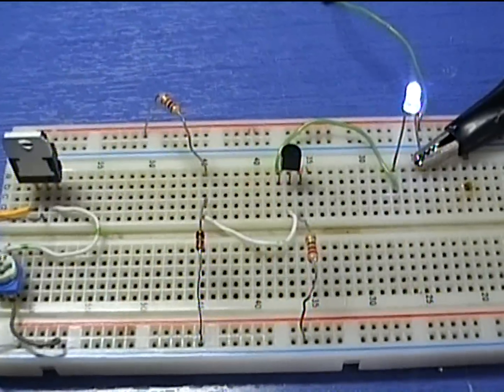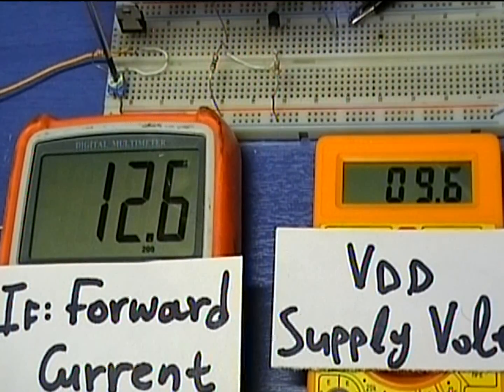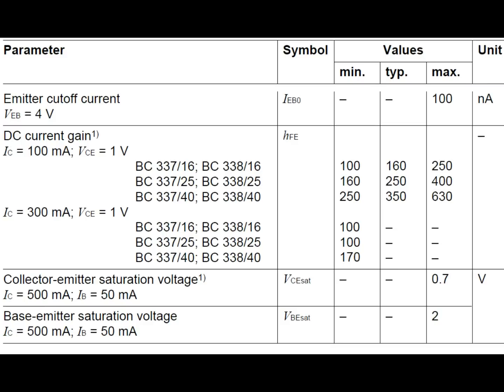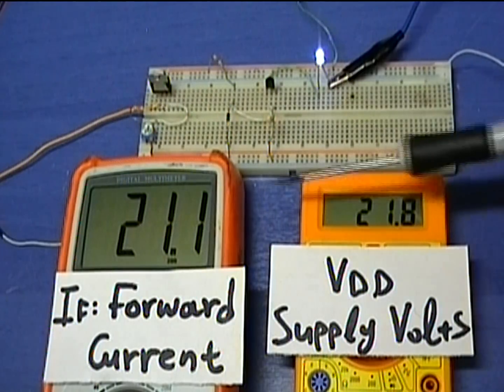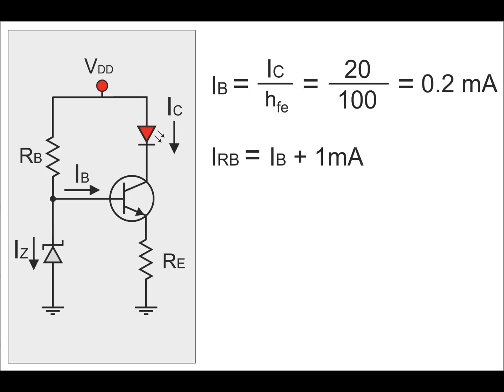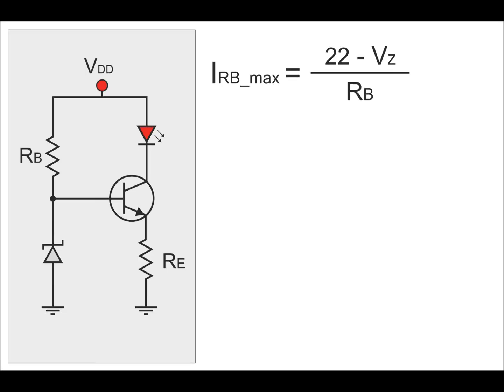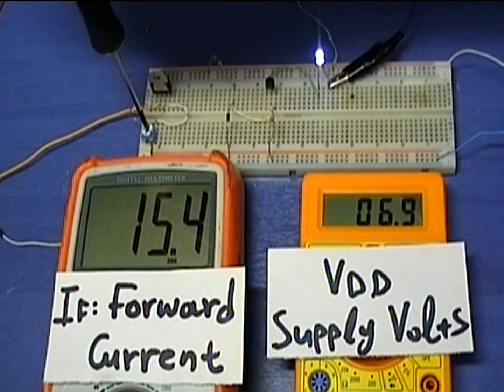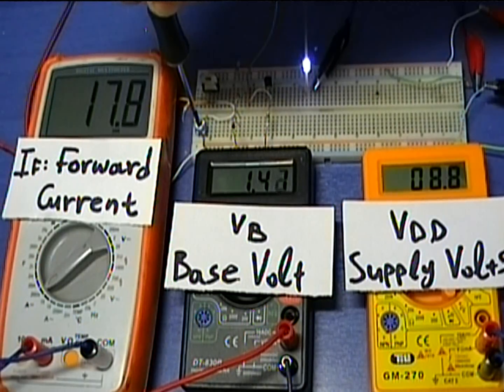LED driving and controlling methods - Episode 3 - Voltage Regulated Constant Current LED Driver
This is the remake of the third episode of the LED driving and controlling methods Theory Series. In this episode i explain how can someone design a constant current LED driver with a single transistor, biased with a Zener diode to achieve constant current regulation regardless of the power supply voltage. Additionally, i analyze a second circuit with sme functionality but instead of the Zener diode i use two simple diodes.